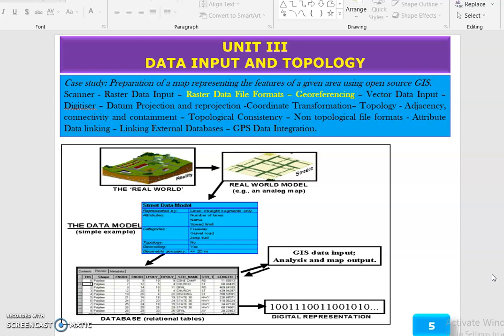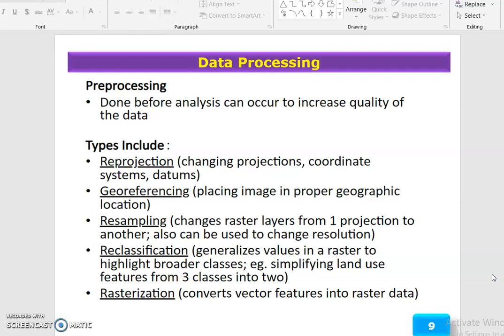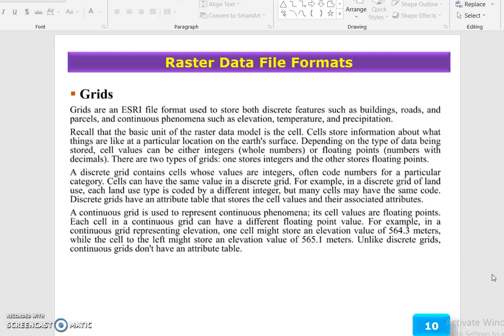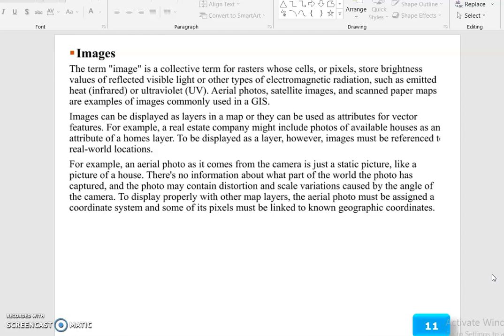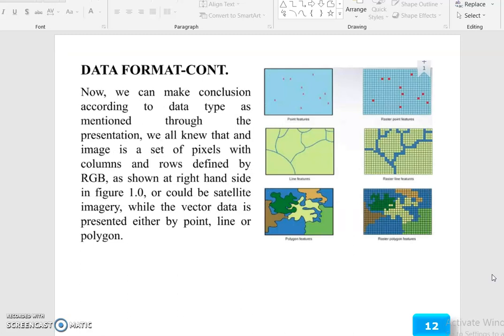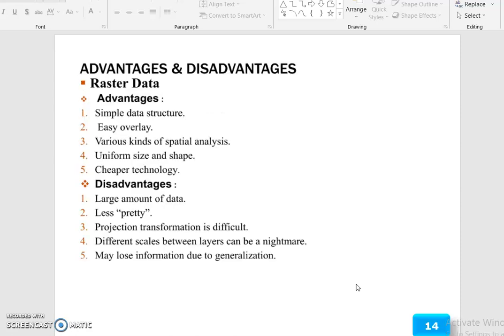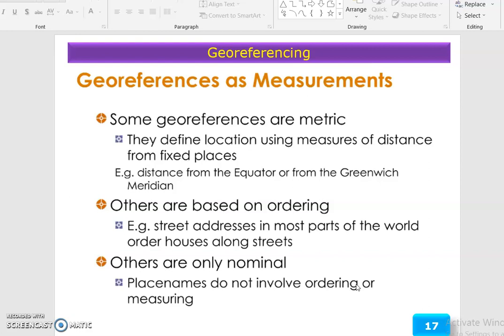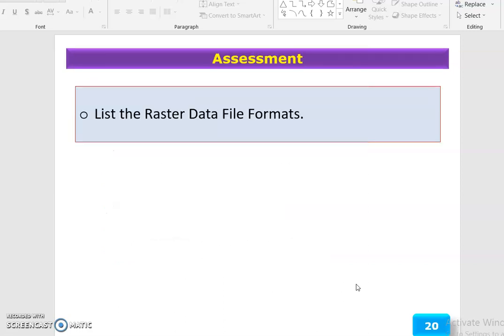3 2 19CE513 Unit III Raster Data File Formats, Georeferencing